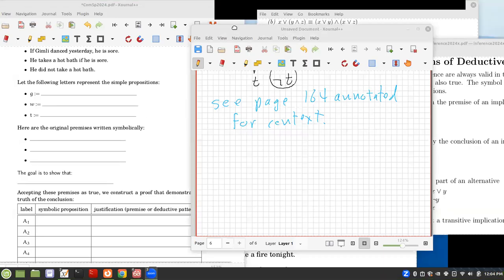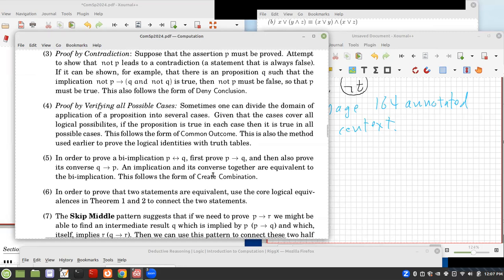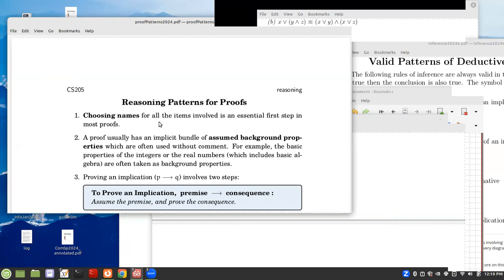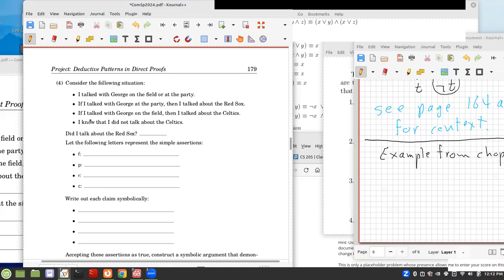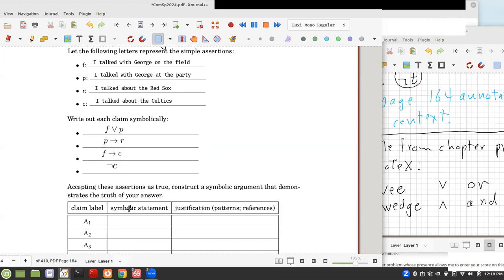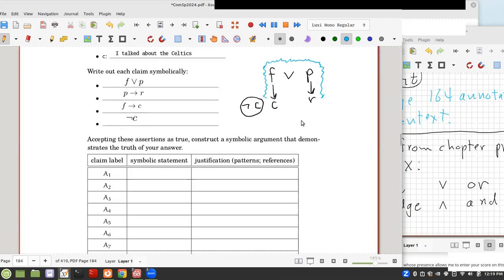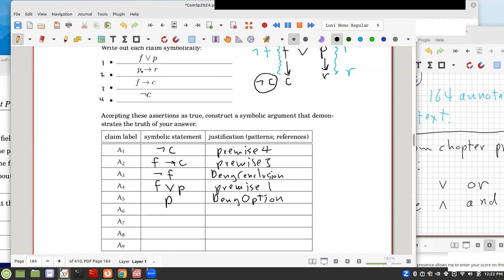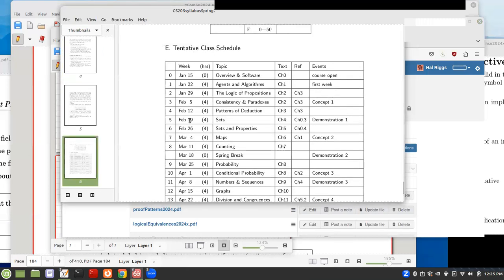deductionE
Conclusion of Chapter 3 (example of project exercise and connection to RiggX exercises)